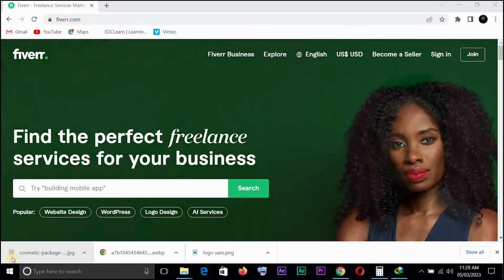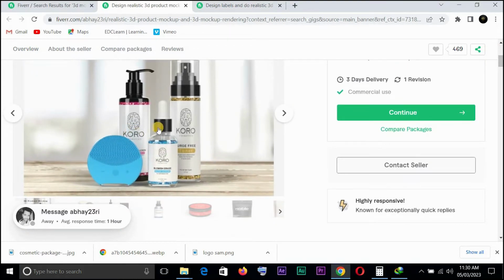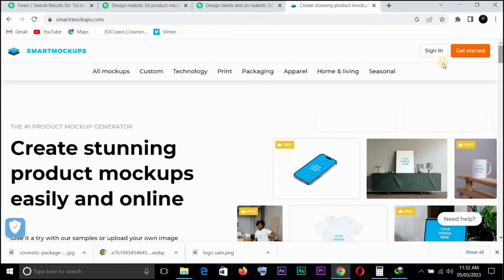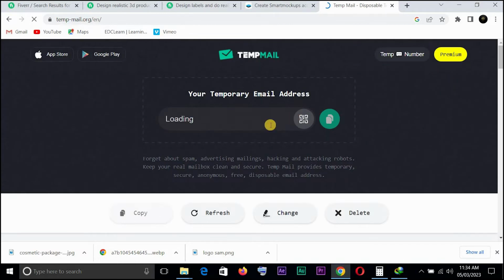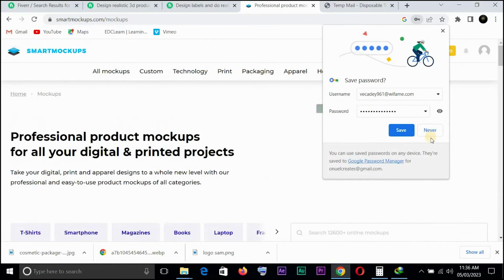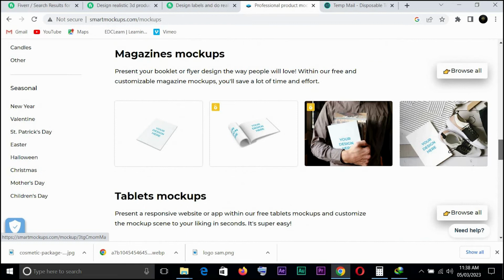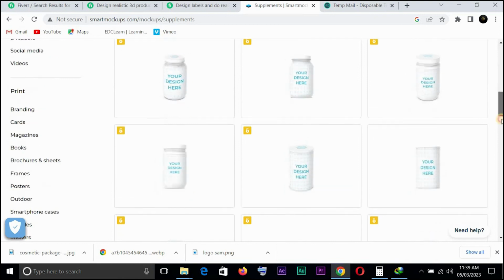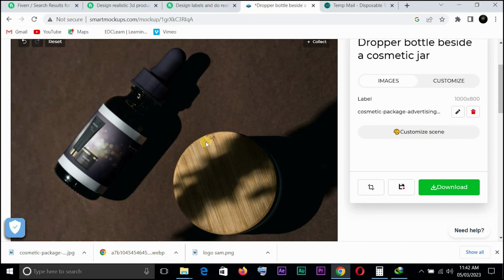Easiest Fiverr Gigs to Start in 2023 | Fiverr Complete Course PART 9 | 3d Mockups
Try Out My Number 1 Recommendation to Begin Making at least $100 per day

0:00 - intro
01:31 - 3D mockup gigs on fiverr
03:59 - Website to offer 3D mockup
04:18 - step 1 (create account).
05:39 - step 2 (get temporary email).
07:25 - step 3 (account verification).
09:05 - mockup design varieties.
10:51 - creating a mockup design.

This is the NINTH video in a complete Fiverr series I am releasing on this channel. The video series when complete, will take you from a complete beginner to the point where you are making consistent, predictable money using the Fiverr platform.

Is it truly conceivable? Indeed, in the "Millionaire by 25" YouTube channel, we share systems that work for everybody to bring in cash on the web, assemble automated revenue, or even make a practical online business.

there are creators on Fiverr who make upwards of $100,000 per year. While this amount may not be attainable by everyone, most people can at least get to a couple thousand per month on Fiverr. And you can be one too.